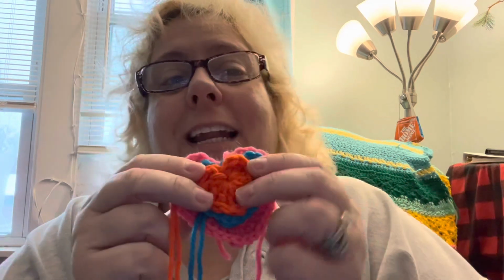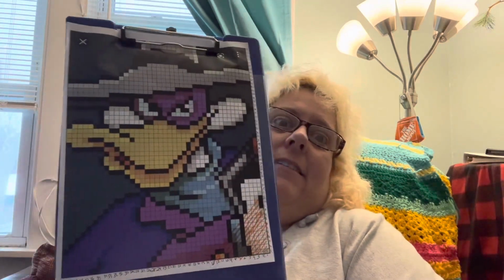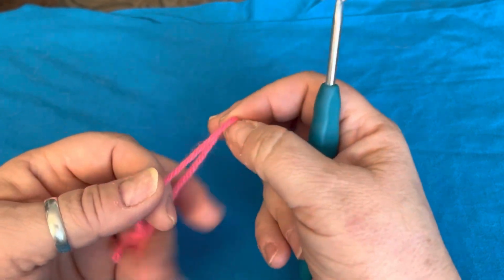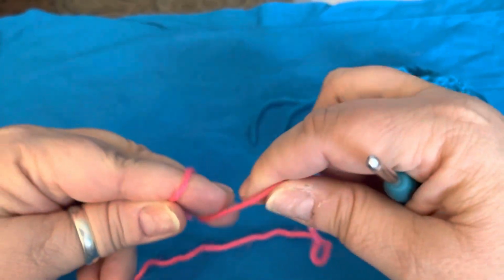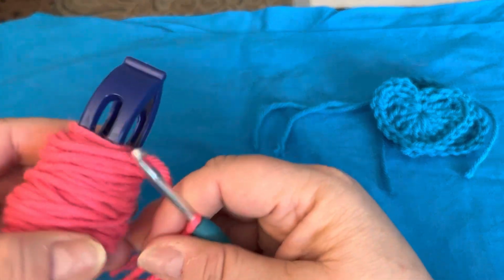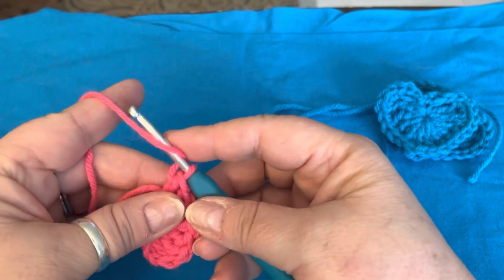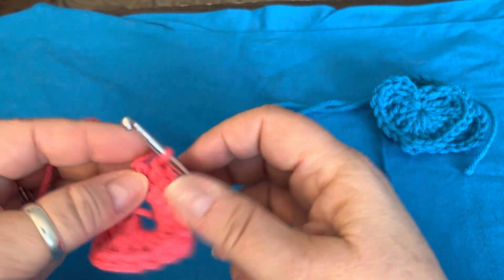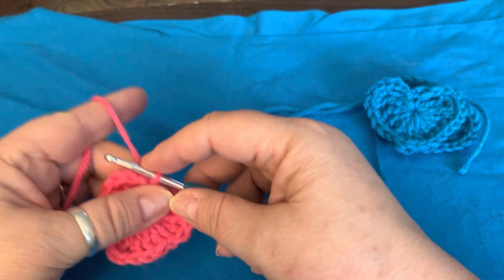I (crochet) Heart you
Make some crochet hearts and spread the love ❤️